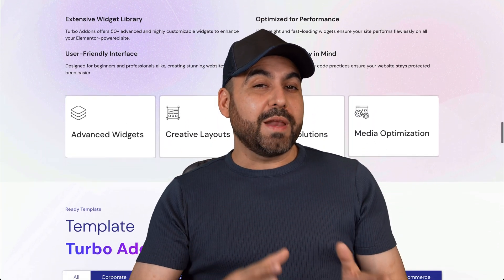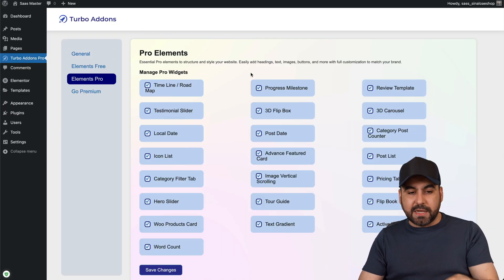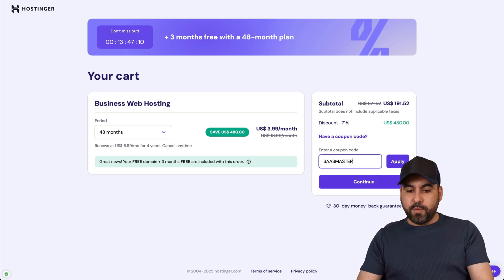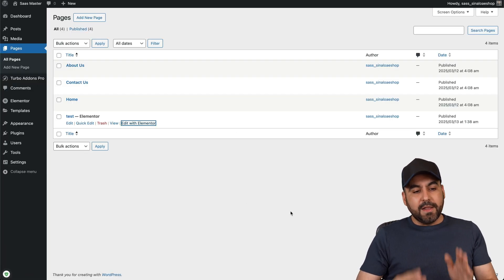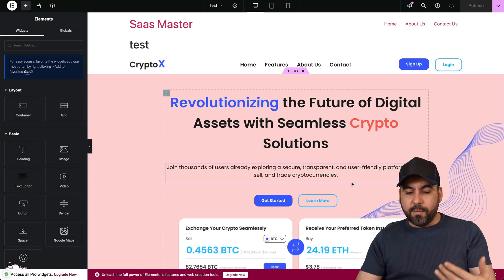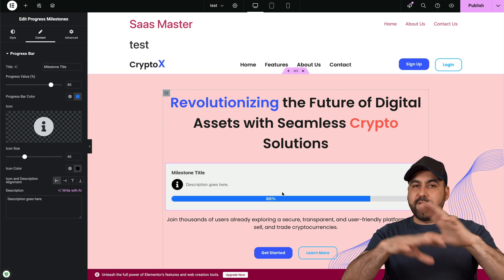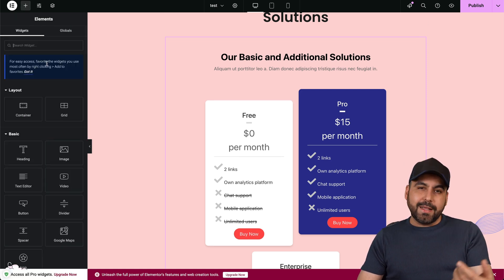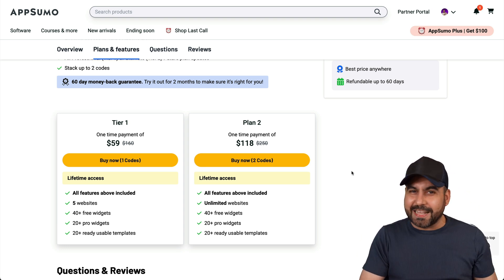Ditch Elementor Pro Payments with Turbo Addons Elementor 🚀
Tired of paying Elementor Pro fees? 🚀 Say hello to Turbo Addons for Elementor! With this powerful add-on, you’ll unlock premium widgets, templates, and pro features—all without the hassle of monthly payments. Instead, grab the LIFETIME DEAL and transform your WordPress website today! From sleek pre-built pages to customizable features like pricing tables and progress bars, Turbo Addons gives you everything you need to stand out.

Plus, you can pair it with amazing hosting solutions like Hostinger to supercharge your website performance. Whether you’re running an e-commerce store, focusing on SEO optimization, or creating stunning digital signage, Turbo Addons has you covered. And with a 60-day money-back guarantee, there’s zero risk!

👉 Check it out now and start building your dream website with Elementor FREE and Turbo Addons Pro. Your site deserves the upgrade—grab this deal before it’s gone!

CHAPTERS:
00:00 - Avoid Elementor Pro Monthly Payments
00:52 - Hostinger Discount Code
02:04 - Using Turbo Addons with Elementor Free